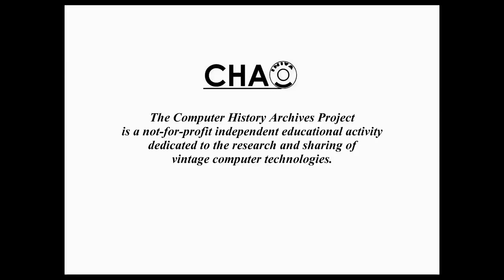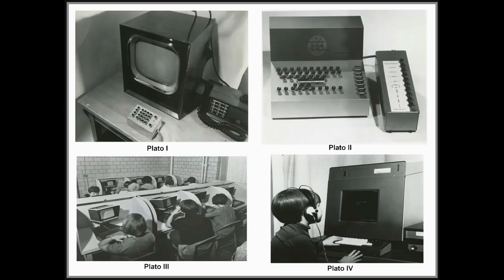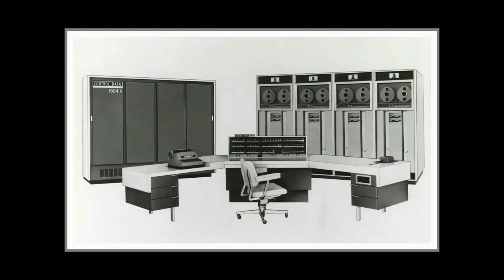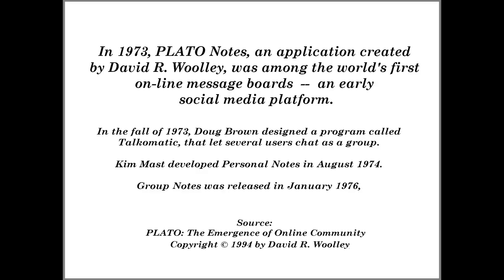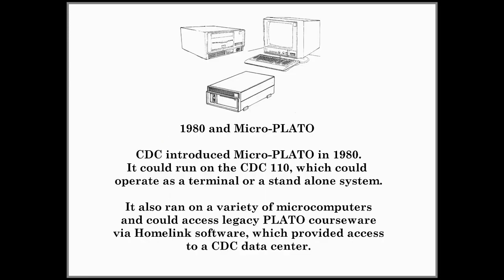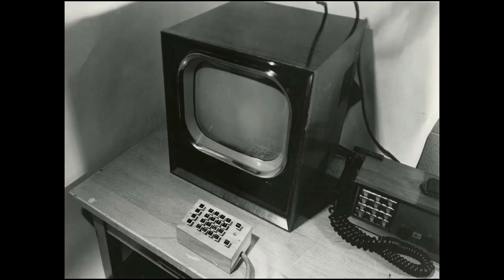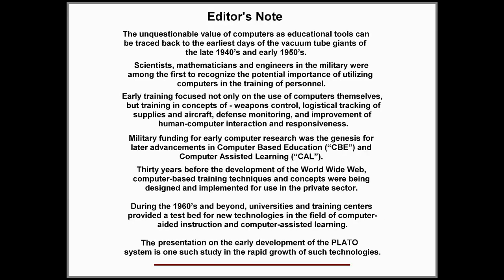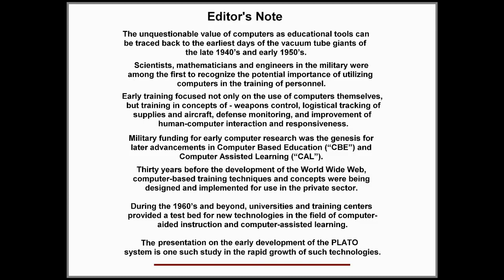1960's PLATO Computer System - Computer Aided Learning